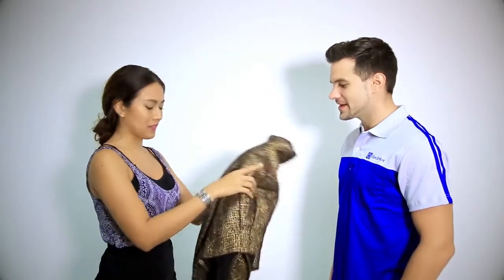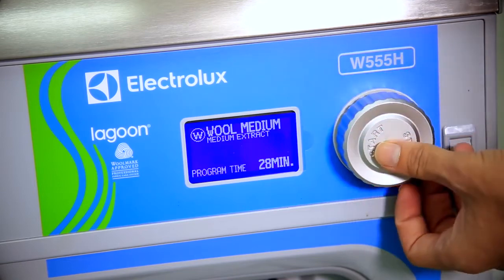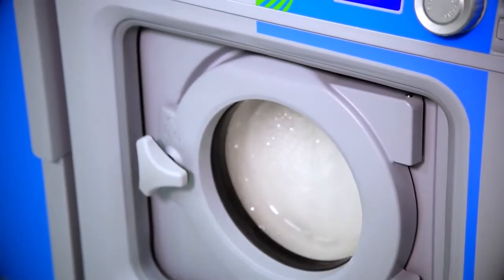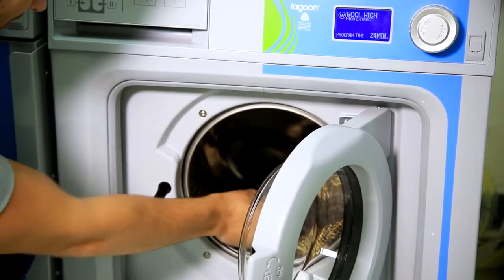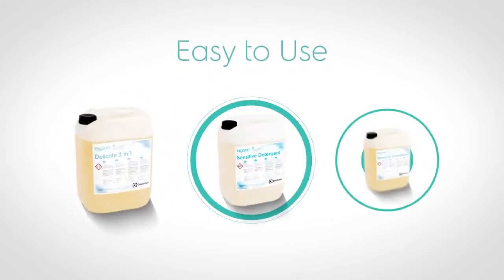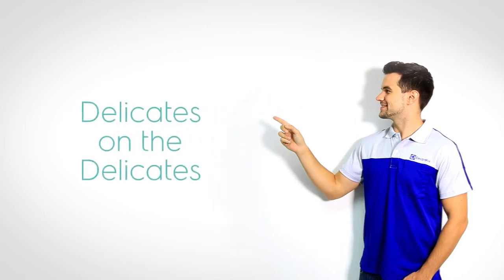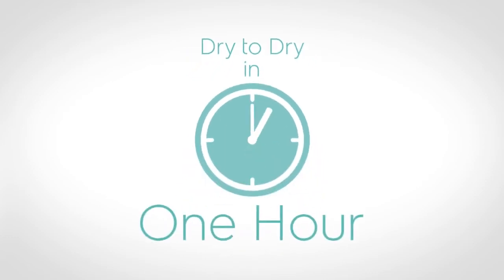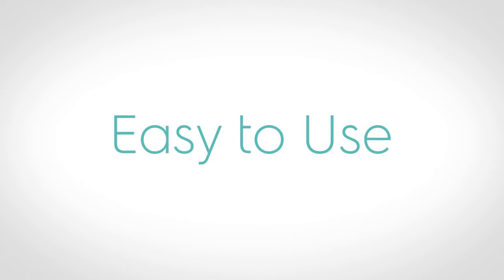How lagoon® Advanced Care works | Electrolux Professional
Electrolux Professional launches lagoon® Advanced Care system: delicate on fabrics, gentle on the environment, and a game changer for the business, making it possible to operate wet-cleaning with the same process time, productivity and seamless handling of dry cleaning.